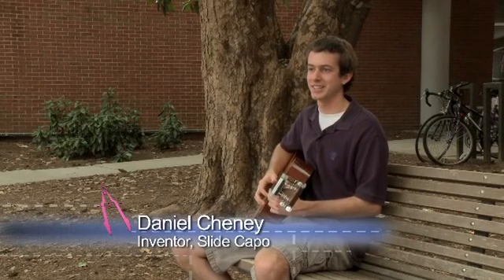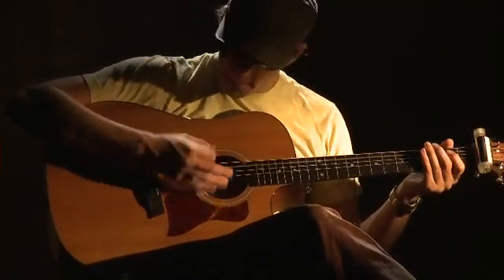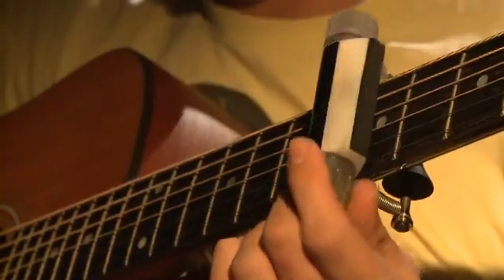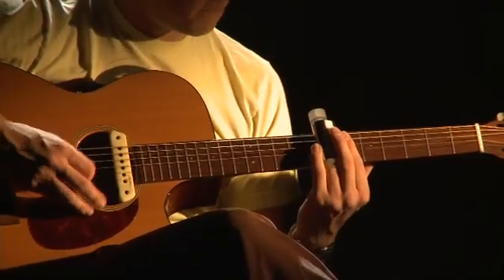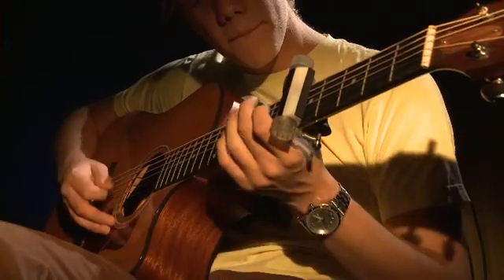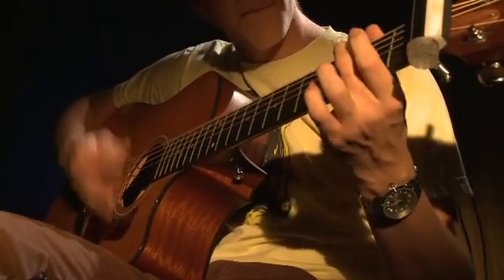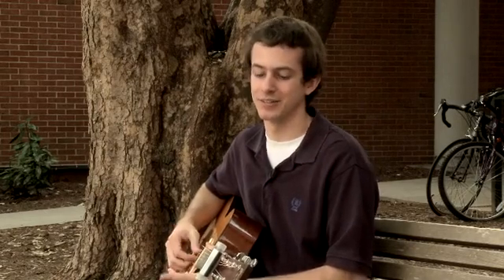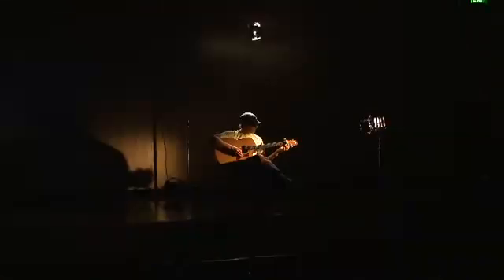Georgia Tech Inventure Prize: Daniel Chaney's "Slide Capo"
Georgia Tech industrial design senior Daniel Chaney captured first place in the Institute's 2011 Inventure Prize for his "Slide Capo"—a hybrid guitar slide and capo that allows all new techniques and greater flexibility for guitarists to play faster and smoother.  The top prize came with $15,000 plus a free U.S. patent filing from the Georgia Tech Office of Technology Licensing, valued at approximately $20,000.